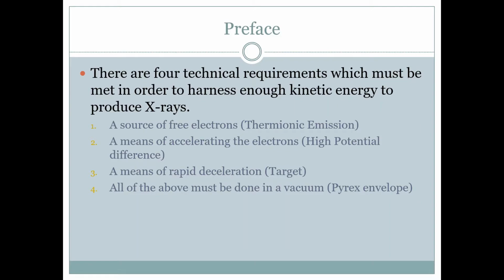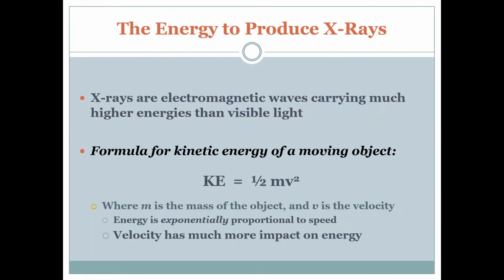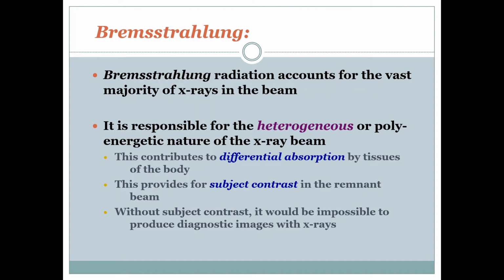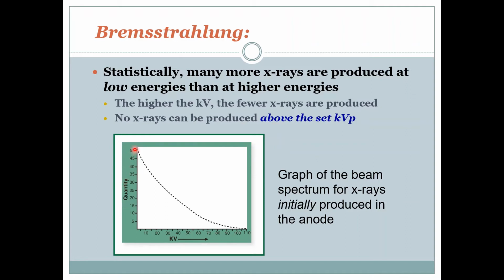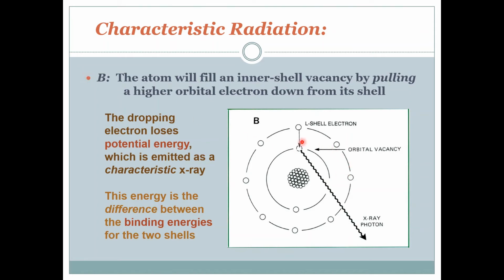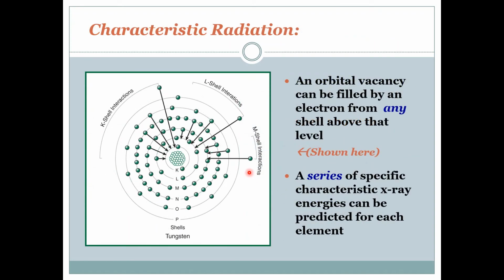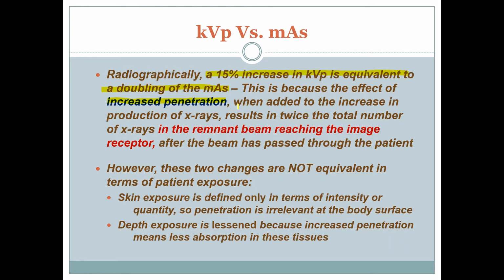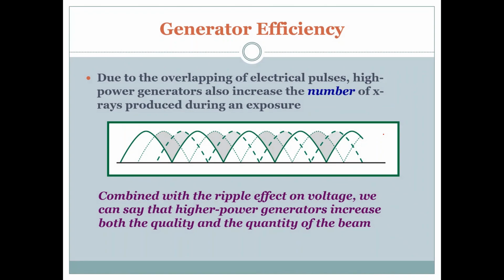X ray Production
Hello, This video talks about the production of x-rays and factors that affect X-ray beam intensity. The target audience is the X-ray Tech student preparing for their permit exams.

Filmed on 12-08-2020 and narrated by Alex Flood, ARRT (R)(F)